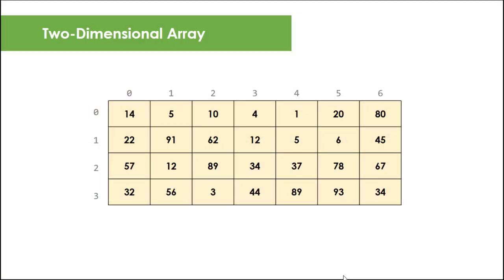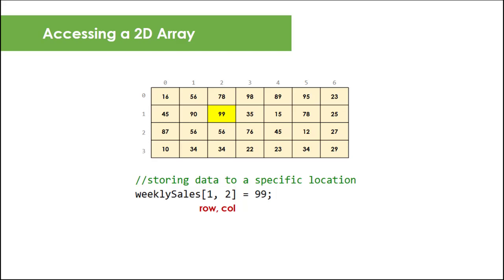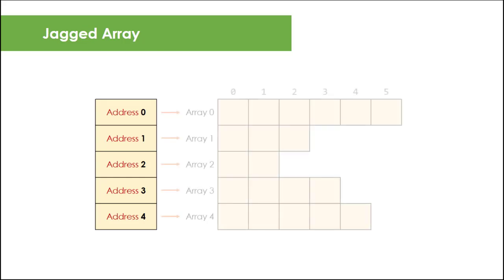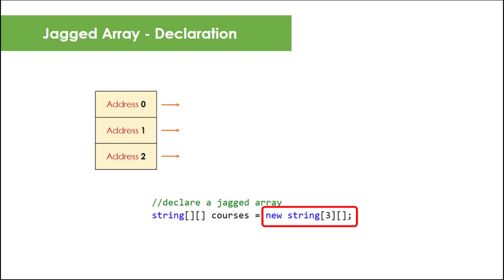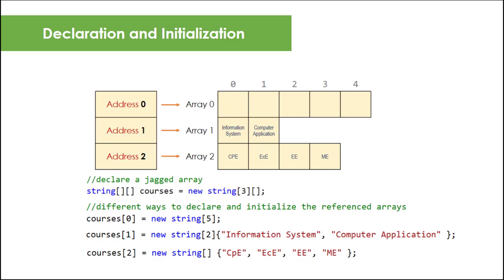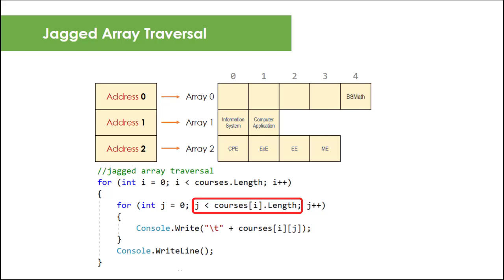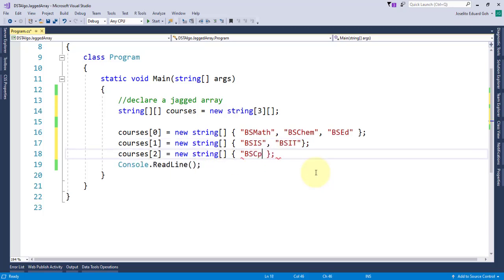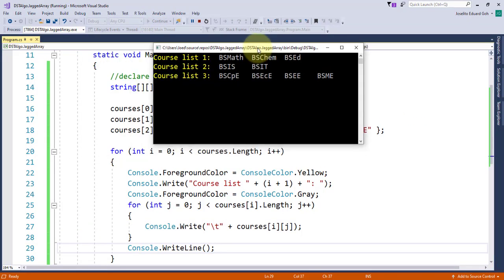12 Jagged Array : Data Structures and Algorithms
In this video, Joed Goh explains how to work with Jagged arrays in C#. The discussion highlights how to declare, initialize, access elements, and traverse in Jagged array structure.

Additional topics to be updated soon...